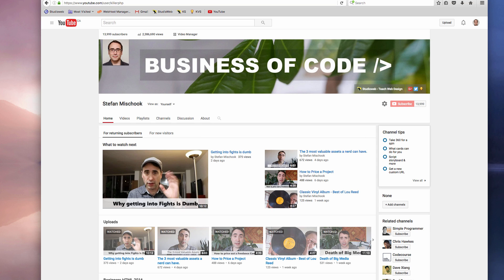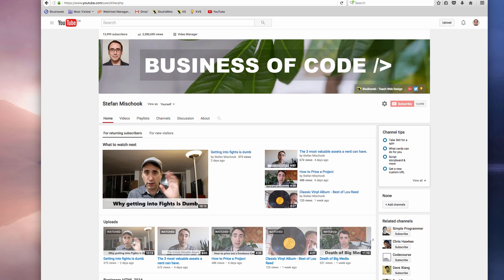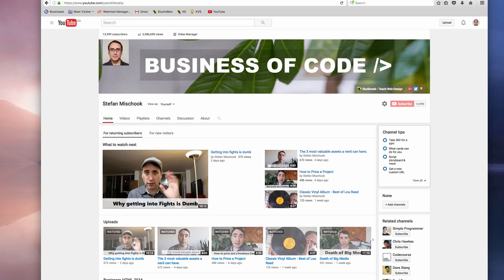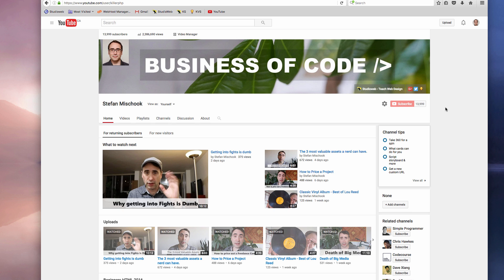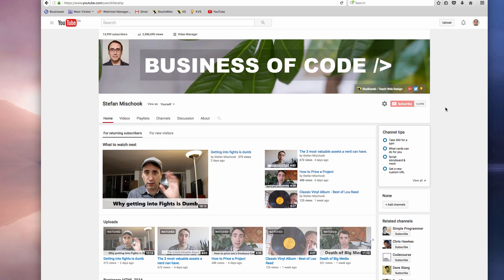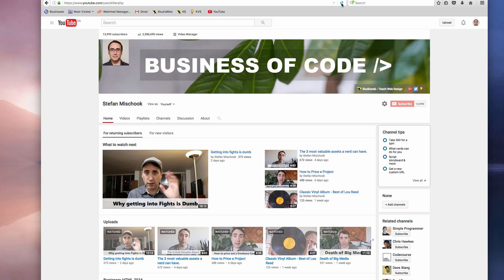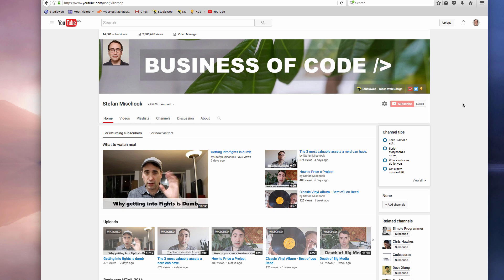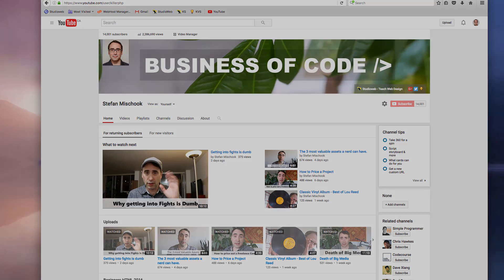An easy way to speed up Web Apps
Speeding up web apps can be easily achieved by moving to an SSD server and with PHP, move to PHP 7. Refactoring can also help.